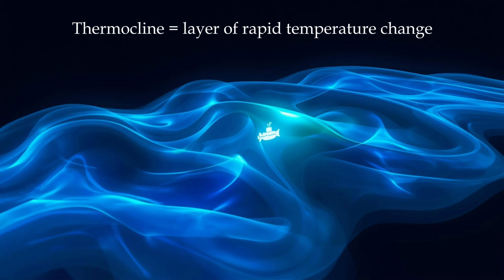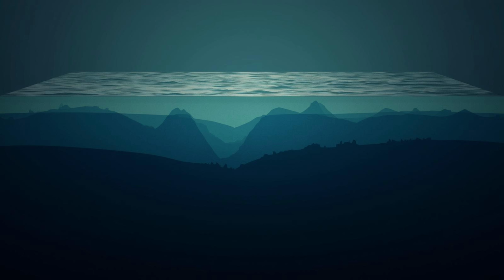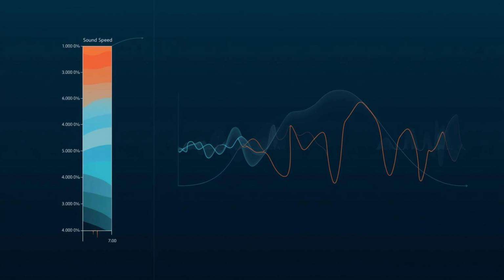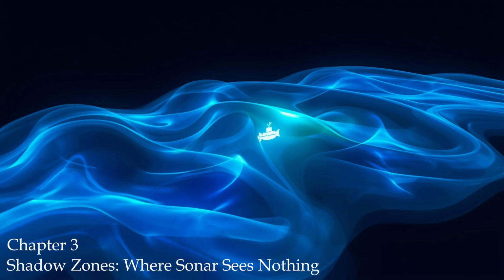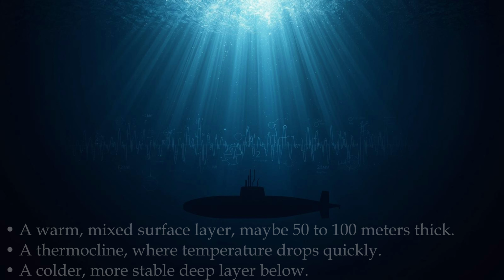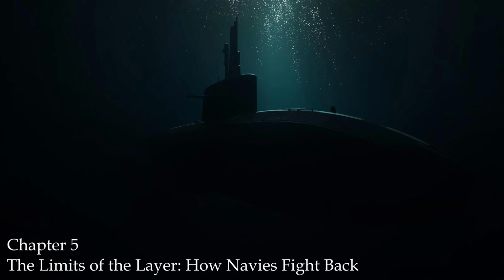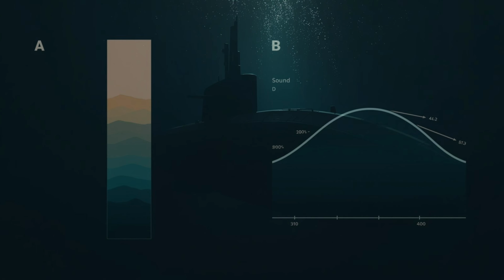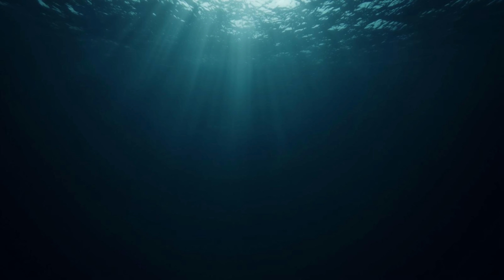The Thermocline – The Ocean’s Invisible Wall of Sound - Aeon Scientia Episode 5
In this episode of Silent Oceans, we leave the surface behind and follow sound into the layered structure of the sea.
Why does the same sonar “ping” travel cleanly in one layer, bend in another, and vanish completely in a third?

We break down:
how temperature, pressure and salinity shape the speed of sound in water
what the thermocline really is, and why it acts like an acoustic lens
how refraction creates bright sound channels and dark shadow zones
why submarines carefully choose their depth, not just their course

The goal is simple:
to understand how the ocean itself becomes part of every sonar equation – and why “seeing with sound” is never as clean as Hollywood makes it look.

Timeline
00:00 - Intro
01:03 - The Ocean is Not Just “Deep”
02:18 - Refraction: Why Sound Rays Curve in the Sea
04:01 - Shadow Zones: Where Sonar Sees Nothing
05:38 - Deep Ocean vs. Shallow Seas
07:45 - The Limits of the Layer: How Navies Fight Back
09:10 - Three Heuristics for Thinking in Layers
11:09 - Circular Close: Back to the Invisible Border

Narration: AI-generated voice, human-scripted
Script & research: Aeon Scientia
Audio mastering: Auphonic
Editing & visuals: CyberLink / Canva / stock footage (where used)